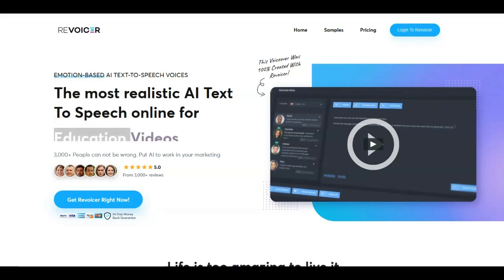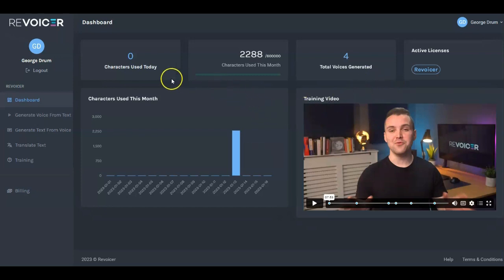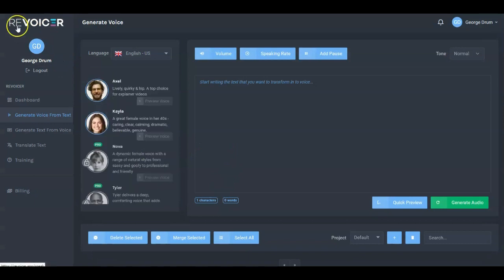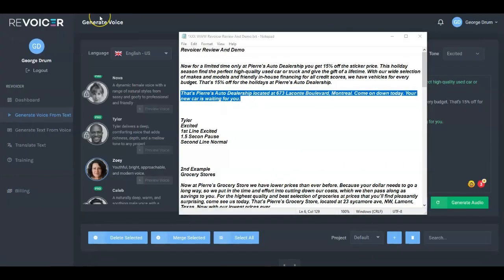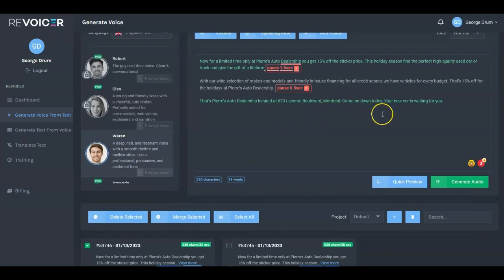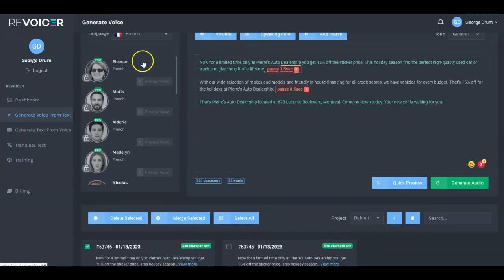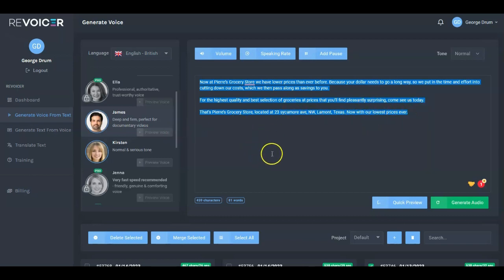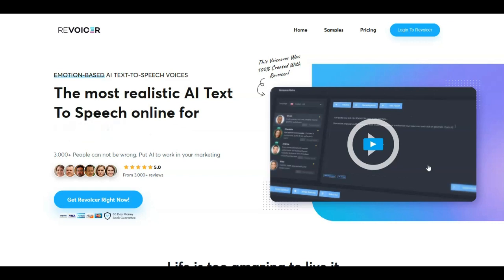Revoicer.AI Text to Speech Voice Creation Review And Demo💥💥You Don't Have To Use Your Own Voice 💥💥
In this video, I take a brief look at the Revoicer.AI Text to Speech Voice Creation. This is done by me showing you a couple of complete Revoicer TTS demos. This is a Revoicer honest review.
I present to you the truth about the standard edition of Revoicer that I purchased under a special lifetime access price. The Revoicer ad was following me for days so I decided to purchase to see what all the advertised hype was about this Text to speech voiceover creation tool.

I found out that this tool as a standard tool was very similar to Speechelo, which I reviewed in the past.

Watch that review by going to SPEECHELO REVIEW - [DEMO] I Show All Voices That Are Offered 🔥🔥🔥8 Out Of 10 Rating 🔥🔥

I found that much of the hype would be where the Revoicer .AI tool was special was if I was to purchase the RevoicerPro Upgrade. Ah, that is where the emotions and the best voices were created. This TTS review is not based on the Revoicer Pro edition but on the Revoicer Standard edition that I did purchase.

CHAPTERS
00:00 INTRODUCTION
01:08 REVOICER PRICING
02:46 LET'S LOOK AT THE DASHBOARD
05:24 THE TRAINING VIDEO
06:16 RADIO SCRIPTS USED IN DEMO
06:56 FIRST DEMO
09:58 DIFFERENT LANGUAGES PRESENTED
12:21 DEMO #2

A couple of tools That I use that I highly recommend for you and your online business.

👌👌 Found this video helpful, we'd appreciate your friendly support and like the video 👍👍👍

FREE SPECIAL BONUS - NO PURCHASE NECESSARY

Yes, it’s FREE… No need to buy anything in order to get access!!!